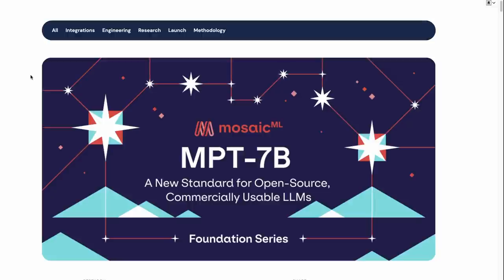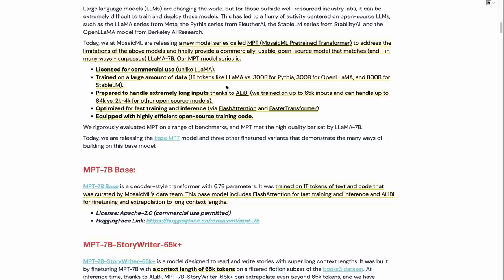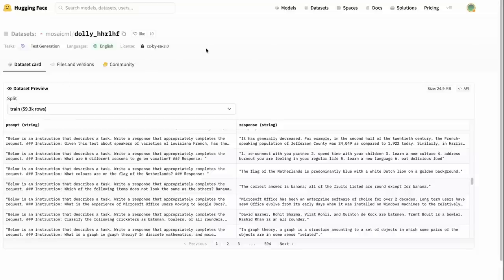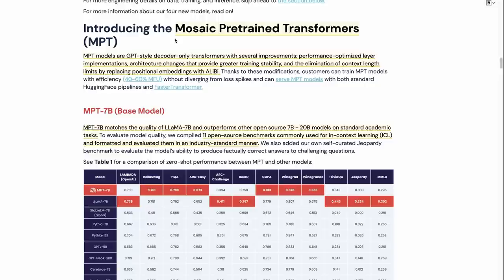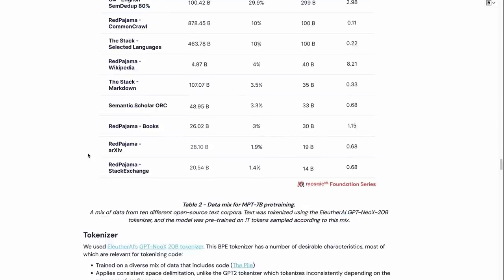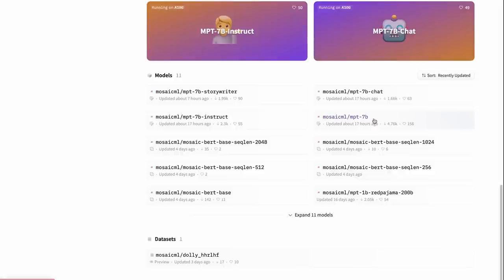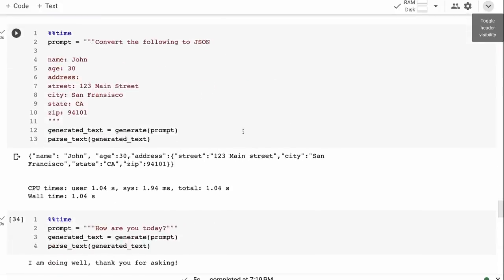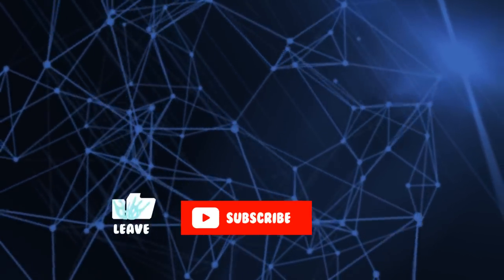MPT-7B - The First Commercially Usable Fully Trained LLaMA Style Model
In this post I go through the blog post for the new MPT-7B series of models from MosiacML and look at how they were made and how they compare to other recent LLMs as well as using the Instruct model in Colab